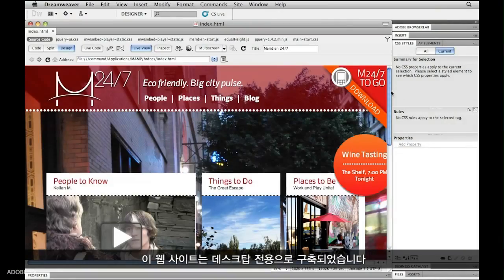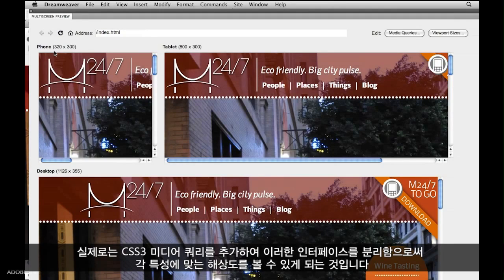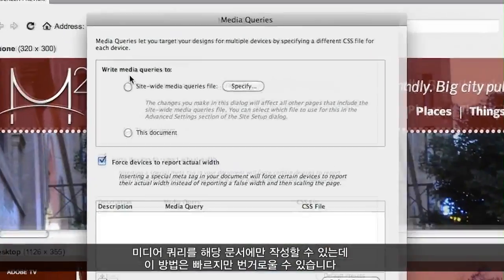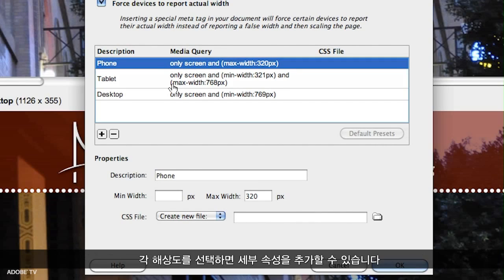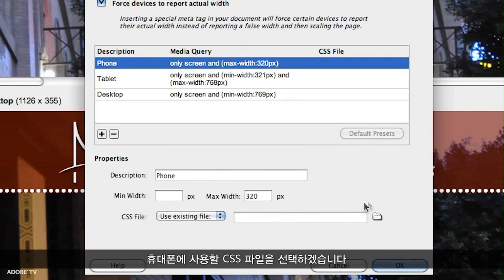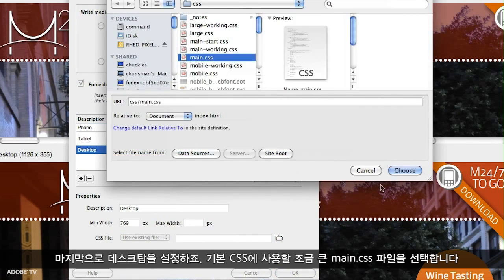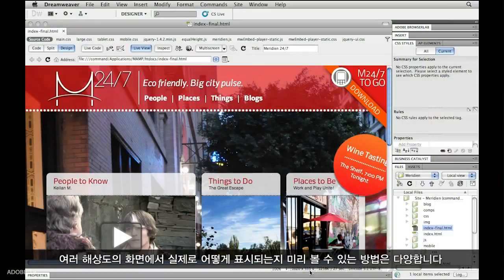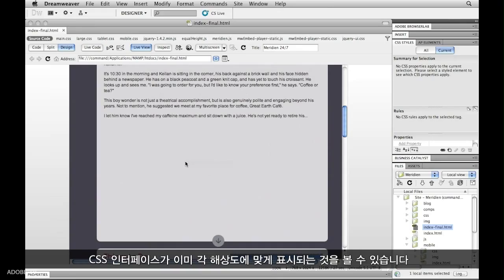[어도비] Dreamweaver CS5.5 - 멀티스크린 제작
여러분들의 웹사이트를 PC, 스마트폰, 태블릿PC 등 모든 기기에서 효과적으로 보이게 하고싶은가요? Dreamweaver CS 5.5의 멀티스크린 기능을 활용하면 가능합니다! 영상으로 만나보세요!!